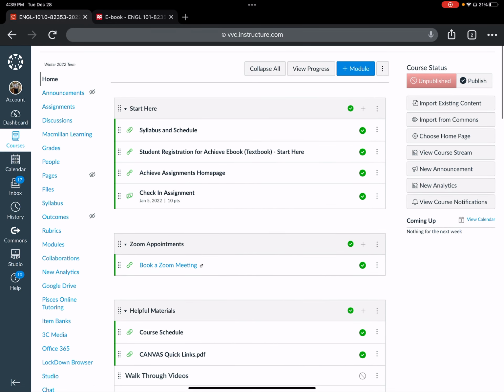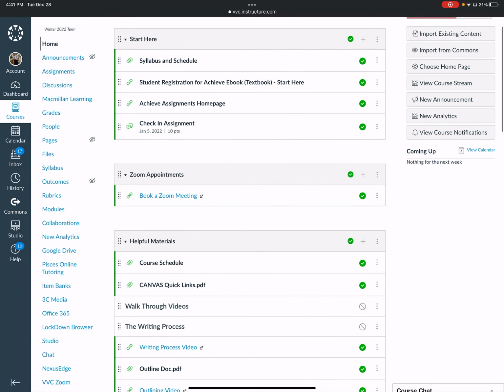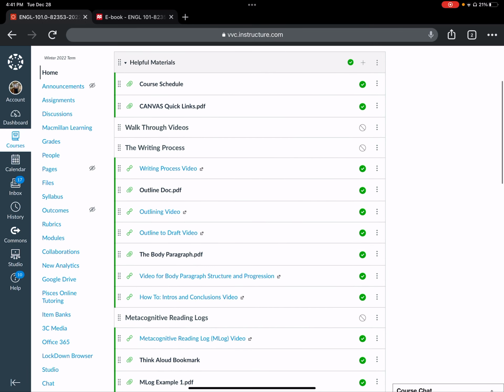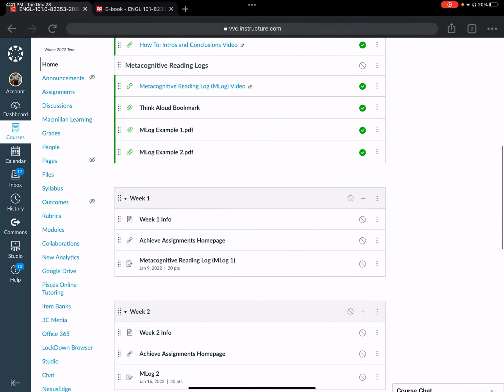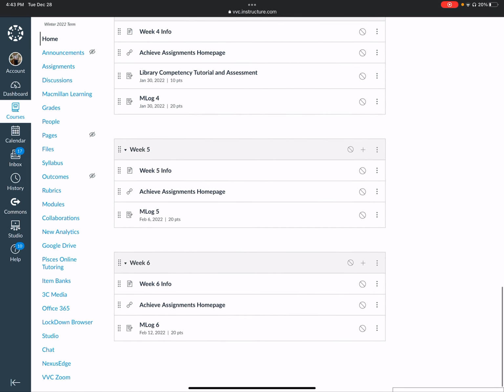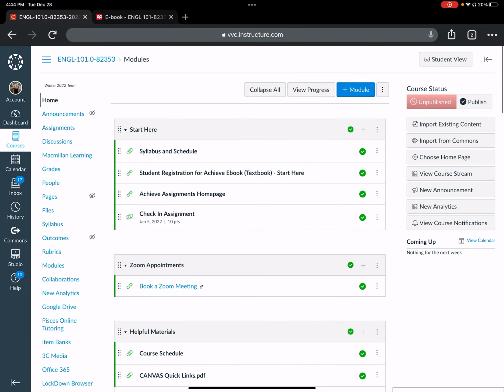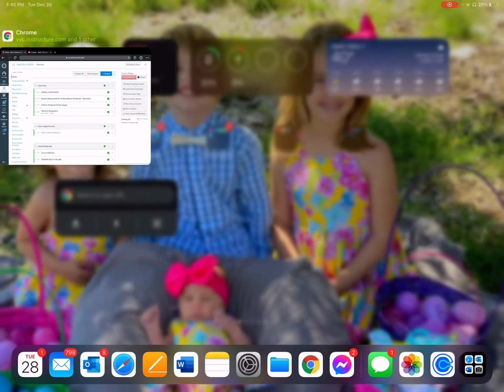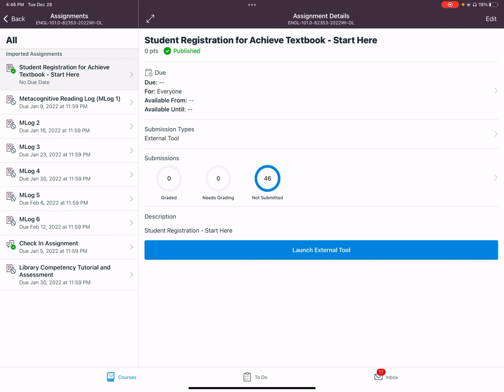WI22 Navigating Canvas